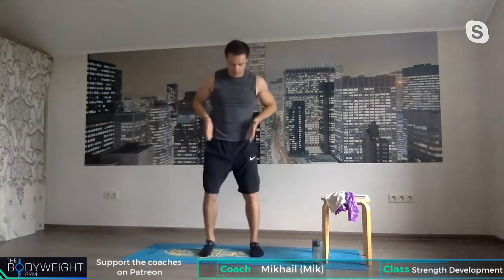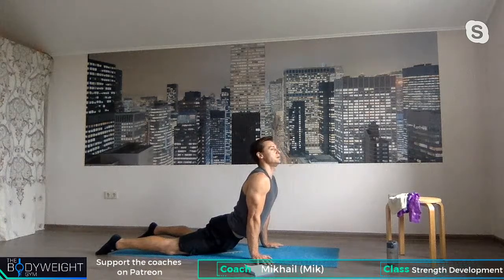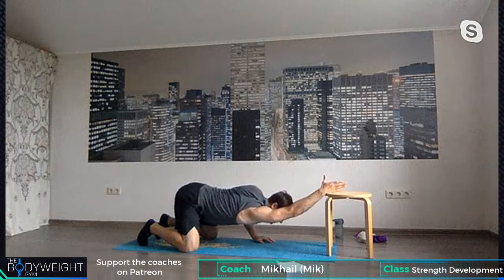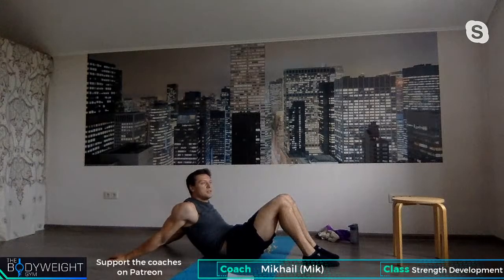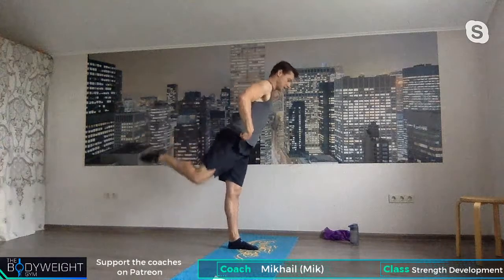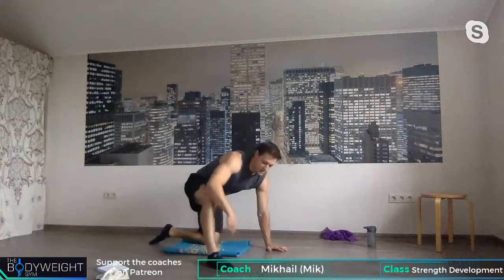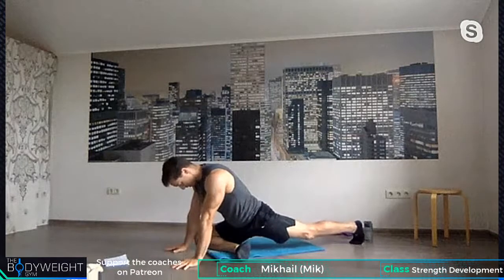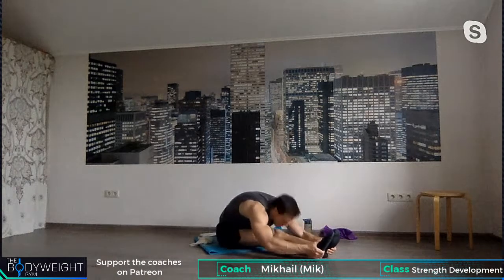Coach Mikhail (Mik) - Strength Development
Warm up with Oscar this morning!